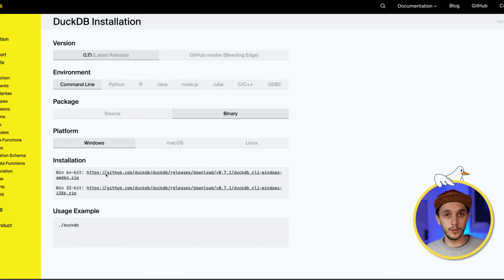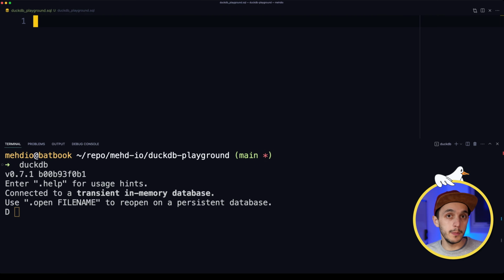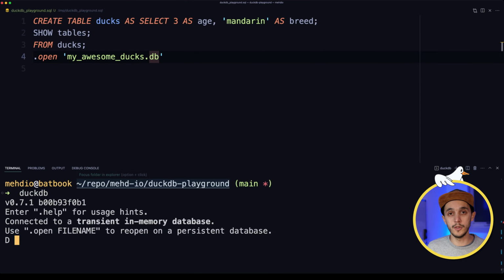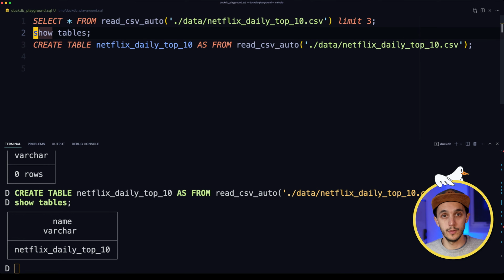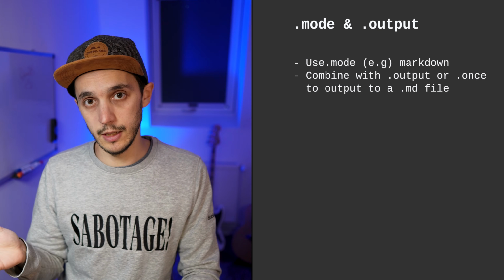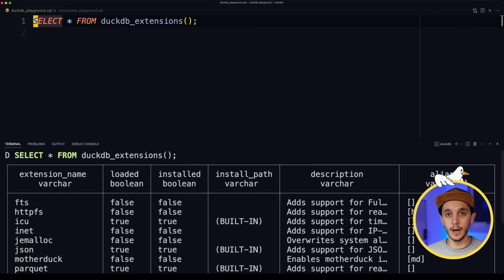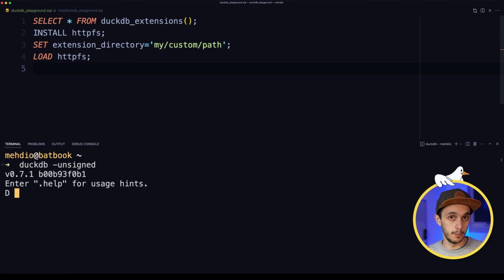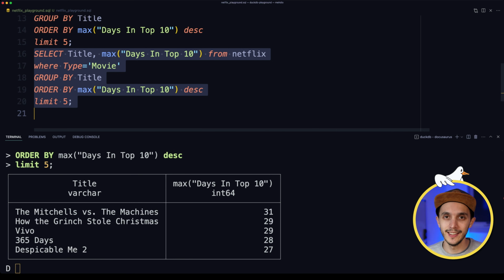DuckDB Tutorial For Beginners In 12 min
In this video,@mehdio will cover all the basics to get you up and running with DuckDB by @duckdb! Enjoy

0:00 Intro
Heard the buzz about DuckDB? This is your fast track to getting started with this powerful in-process OLAP database. This comprehensive tutorial covers everything from installation and workflow to your first data analysis project. Whether you're a data engineer, analyst, or developer, this video provides the practical foundation you need to start using DuckDB for lightning-fast analytics today. We'll guide you through the essentials, showing you why DuckDB is a game-changer for local data processing. Let's get into it! 🦆

0:19 What is DuckDB ?
This chapter explains the core concept of DuckDB as an in-process SQL OLAP database. Learn how it gives you analytical power without complex server management. We'll explore how its columnar format is optimized for fast aggregations, contrasting it with traditional row-based databases. This section is the perfect primer on DuckDB's fundamental speed and simplicity before we dive into hands-on code examples. Understand why it's a favorite tool for interactive data analysis and modern data warehousing.

0:40 Installation & Workflow
Get started with DuckDB in minutes. This section guides you through installation, including using Homebrew on macOS for easy CLI access. We then showcase a powerful developer workflow using VS Code and a terminal. Learn to configure a simple shortcut to send queries from your editor, enabling a streamlined process with version control and linting. This setup is key to working productively with DuckDB for any analytics project. Let’s get your development environment configured for action and boost your productivity. 🚀

1:59 Exploring DuckDB CLI
Master the DuckDB CLI with this dive into its essential commands. Learn the difference between in-memory sessions and persisting data to a single `.duckdb` file. We explain its ACID-compliant, columnar storage and show how to read and write files like CSV and Parquet. You'll also see how the `COPY` command works for exporting data. Finally, we explore customizing terminal output with the `.mode` command to make results shareable. This is your guide to core DuckDB data operations and file management.

7:20 DuckDB extensions
Expand DuckDB's capabilities with its powerful extension system. This chapter shows how to supercharge your DuckDB instance. We’ll list available modules with `duckdb_extensions()`, then install and load the essential `httpfs` extension. This unlocks querying remote data directly over HTTPS from cloud storage like AWS S3 and GCS. Learn the simple `INSTALL` and `LOAD` commands that make DuckDB a versatile hub for analyzing data wherever it lives, including building your own DuckLake. ☁️

9:00 First analytics project
Apply your DuckDB skills in a real-world analytics project. We'll use the `httpfs` extension to query a Netflix dataset directly from a Parquet file on AWS S3. Follow along as we write a SQL query with a `GROUP BY` clause to find which shows stayed in the top 10 the longest. This practical example demonstrates connecting to cloud data, performing an aggregation, and exporting results to a local CSV file. See how easy it is to go from raw cloud data to valuable insights.

10:49 Wrap-up
Let’s recap what you've learned! We covered the full DuckDB workflow: installation, CLI mastery, using extensions for cloud data, and your first analysis. You're now ready to use DuckDB for your own tasks. For a deeper dive, check out our interview with DuckDB co-creator Hannes Mühleisen to learn about the origins of this incredible tool.